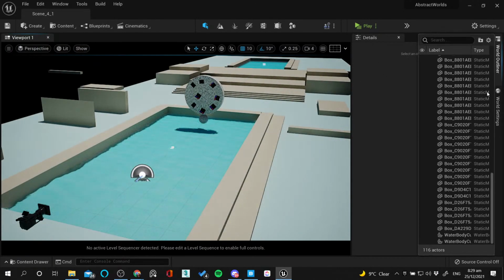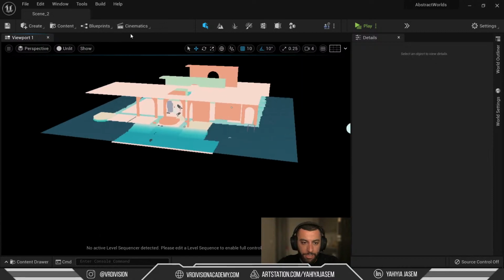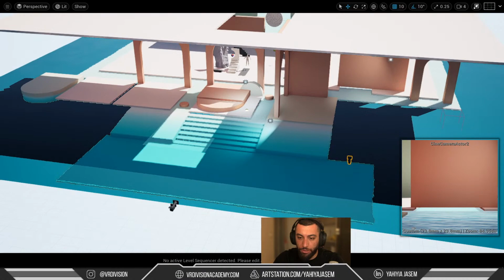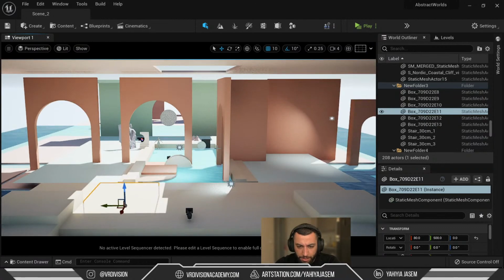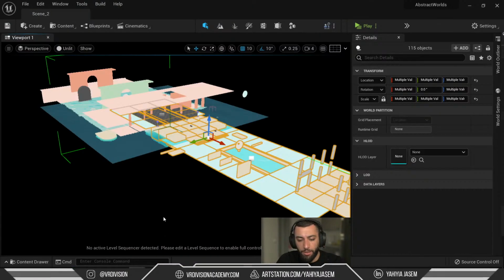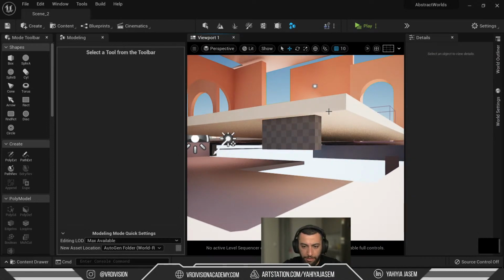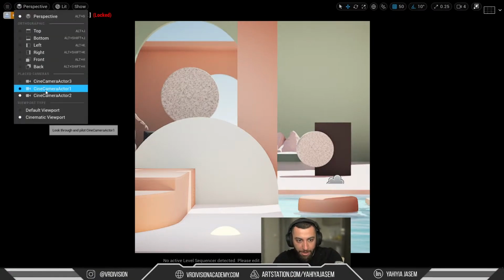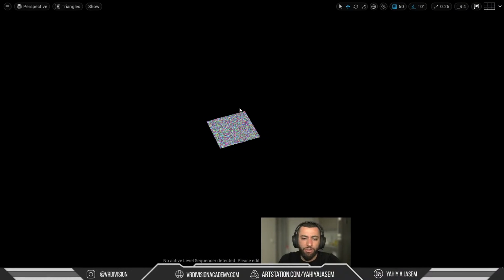3D Modeling in UE5 | Q&A #3